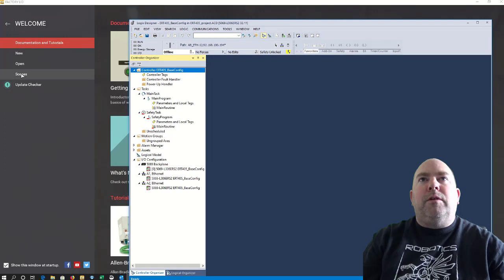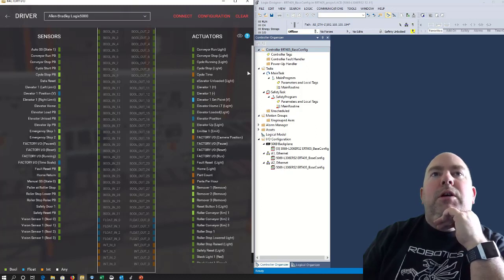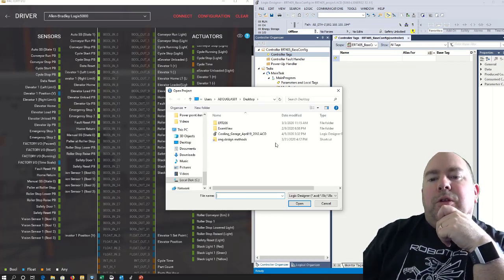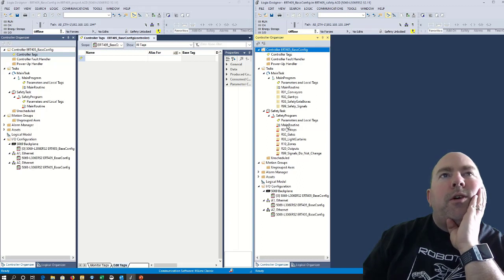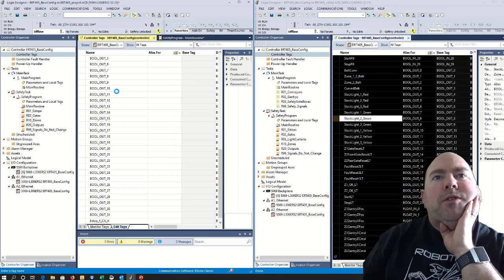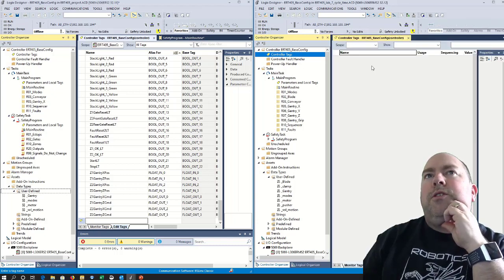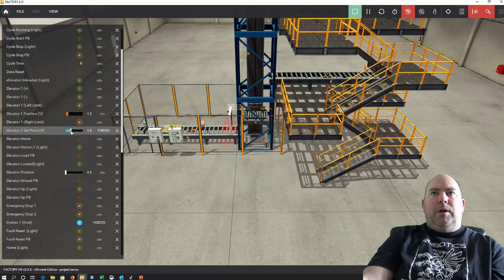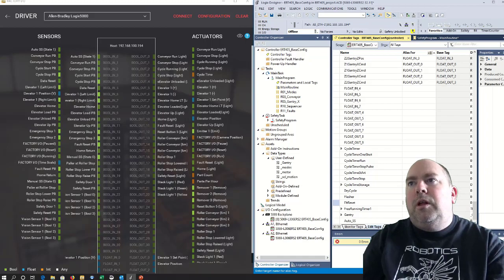ERT405 Project 1 Copying logic and tags, creating aliases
Part 1 of the project demonstration showing how to copy logic and tags from another program and how to start creating alias tags